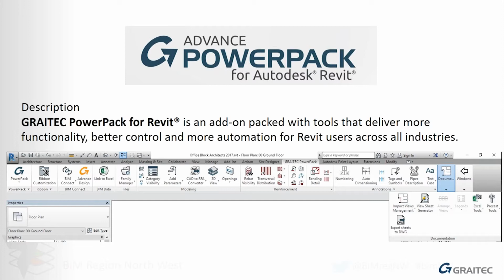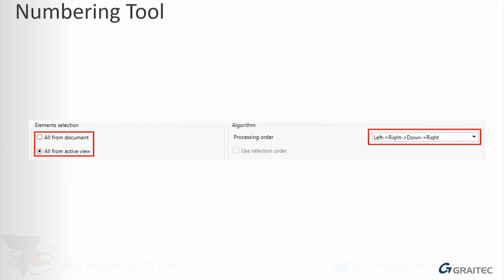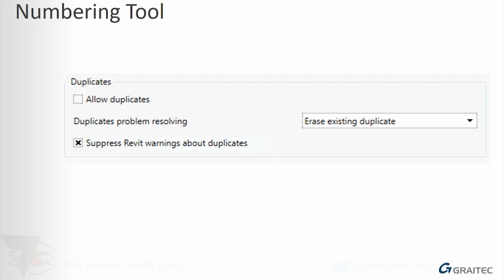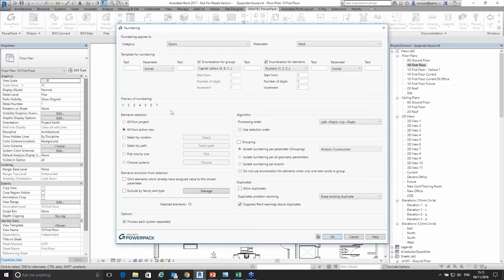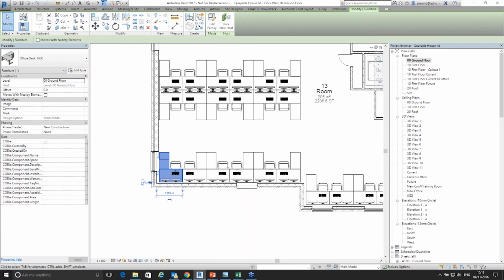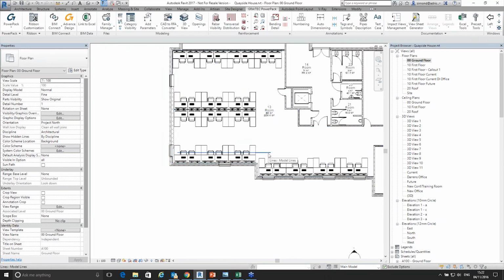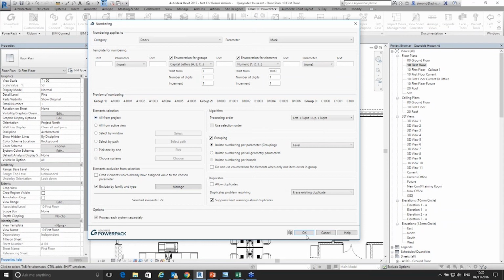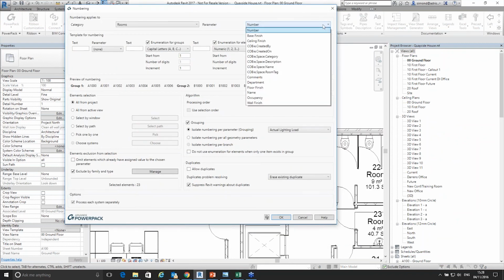Graitec Revit PowerPack - Renaming Tool / Numbering Nov 2016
Advance PowerPack is a powerful toolbox full of essential innovative new tools and utilities that can help you increase productivity while working in Autodesk Revit 2016 & 2017 software.